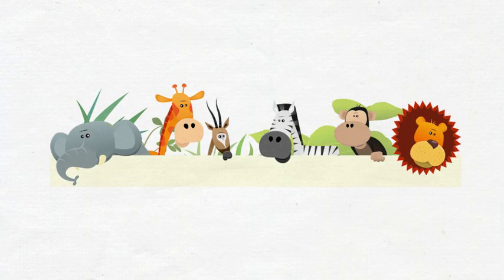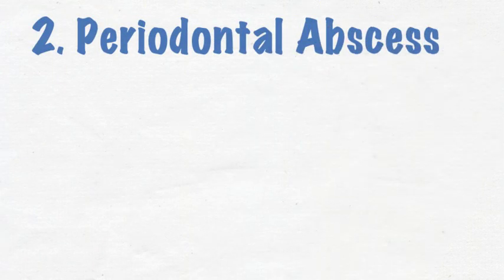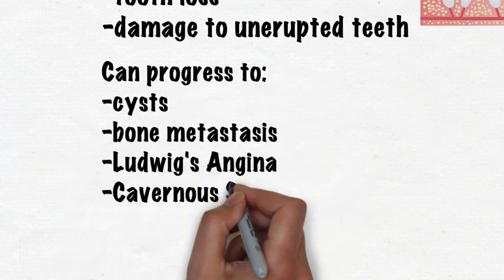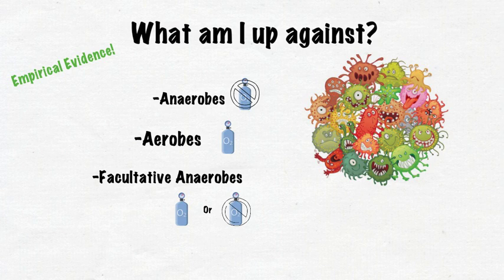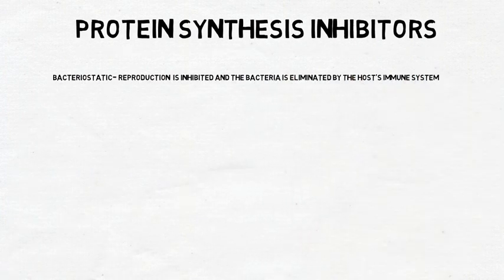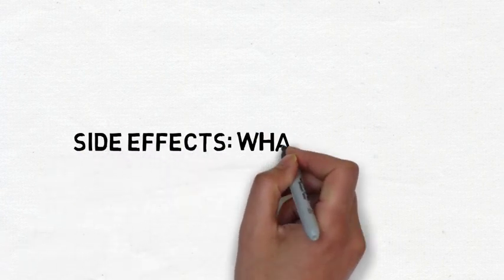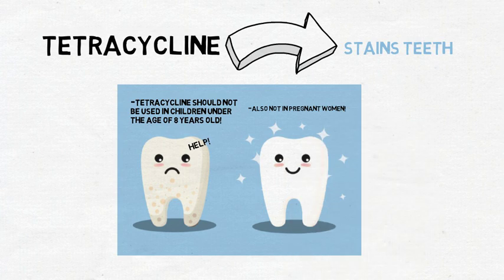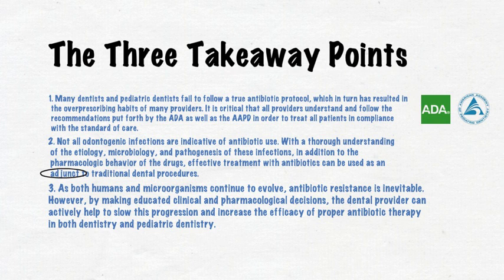Antibiotics in Pediatric Dentistry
This video describes some of the topics related to prescription antibiotics being used to treat odontogenic infections in dentistry and pediatric dentistry.